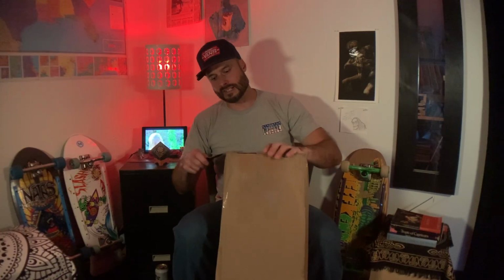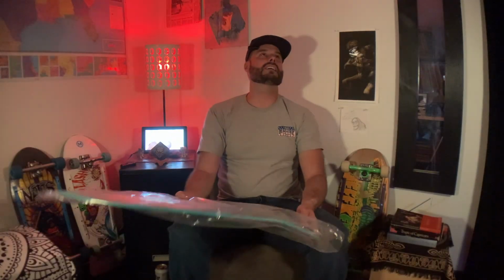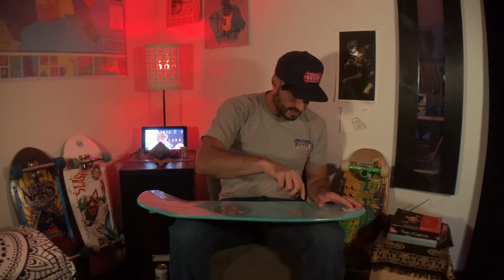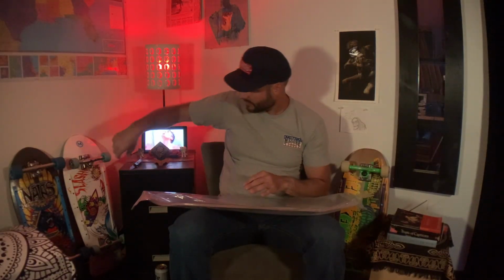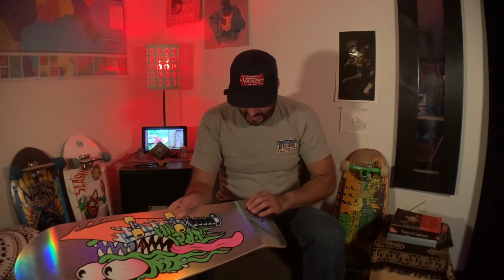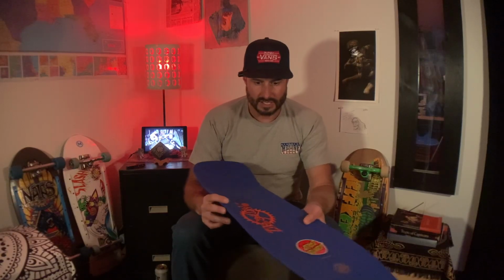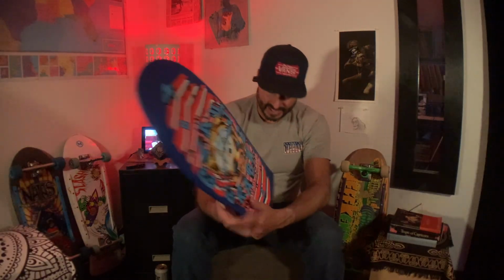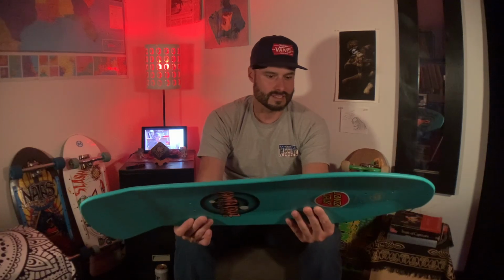Unboxing the Santa Cruz Summer Reissues! | Keith Meek Slasher, Claus Grabke, Rob Roskopp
In this video, I’m unboxing the Santa Cruz Summer Reissues — and this drop is 🔥! We're taking a close-up look at three legendary decks: the Keith Meek Slasher, the Claus Grabke All Around, and the Rob Roskopp Eye. If you're into classic graphics, old-school shapes, or just love Santa Cruz history, this one's for you.

I’ll be checking out the details, shapes, and graphics on each deck, and giving my thoughts on what makes these reissues special for collectors and skaters alike.